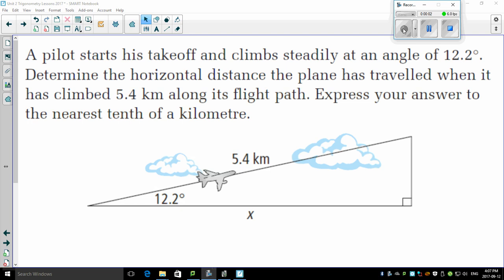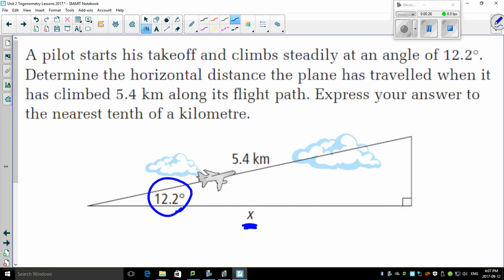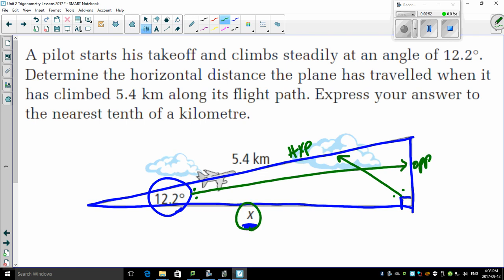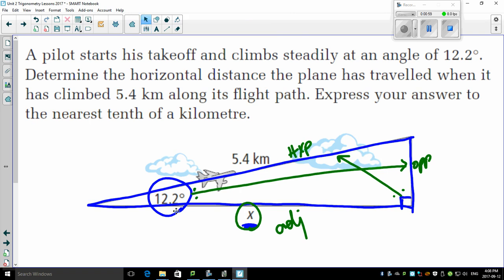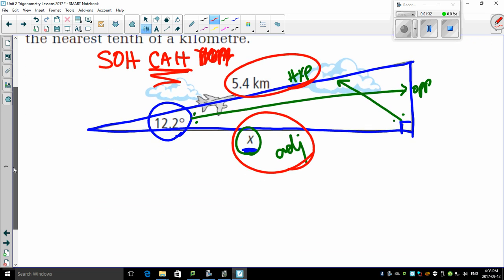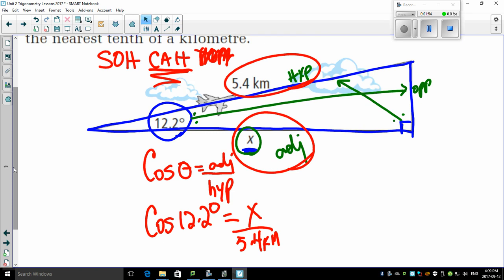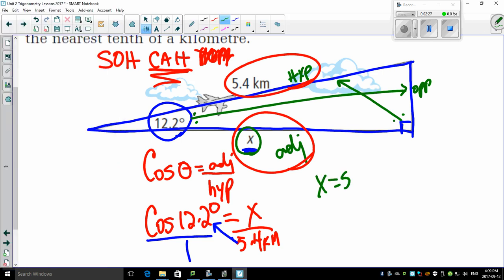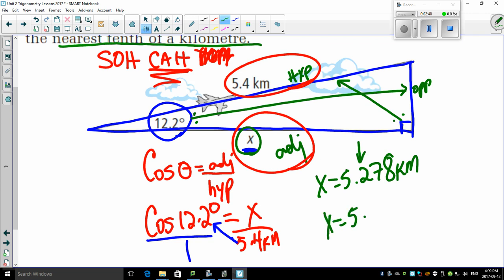Unit 2 5 3 Word Problems using sin and cos Part 1